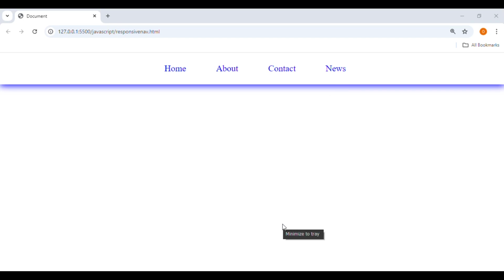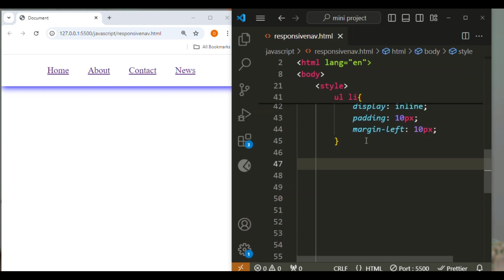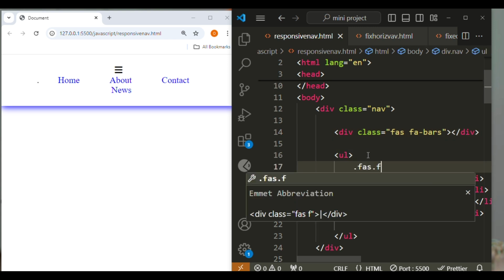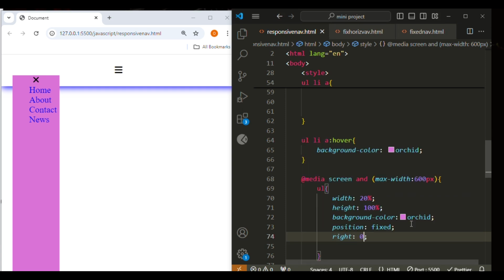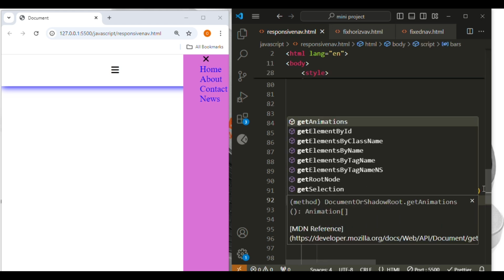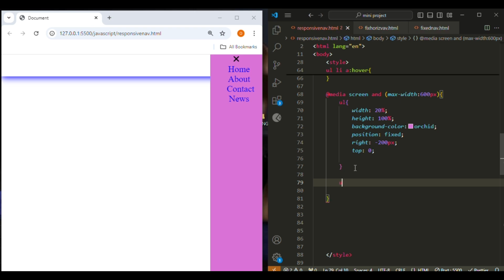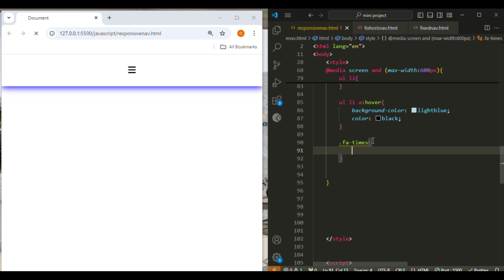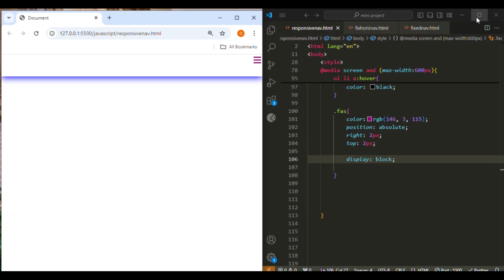How to make a responsive navigation bar with HTML CSS and JavaScript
Are you a beginner in the world of web development? This video is for you.

This responsive navigation bar will help you understand how to create mobile responsive navbar with HTML, CSS and JavaScript.

 It's meant to be an exercise for beginners to build a very basic navbar.

HTML CSS nav navigation tutorial example explained

How to create simple timer with HTML, CSS and JavaScript

Learn simple ways to create and style beautiful registration form

For HTML, CSS and JavaScript projects

How to create and style image gallery with HTML, CSS and JavaScript

Background color changer